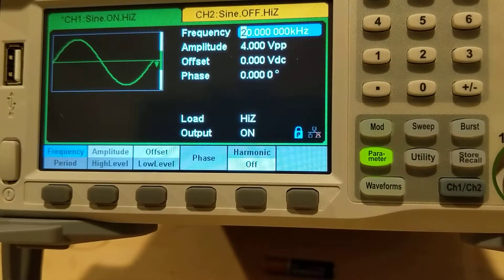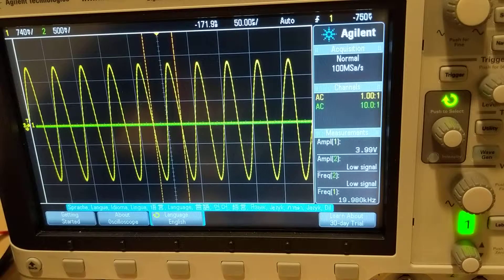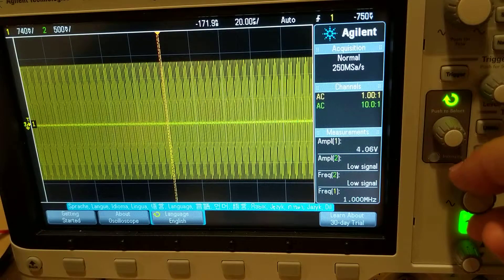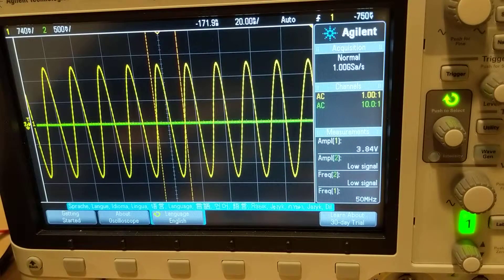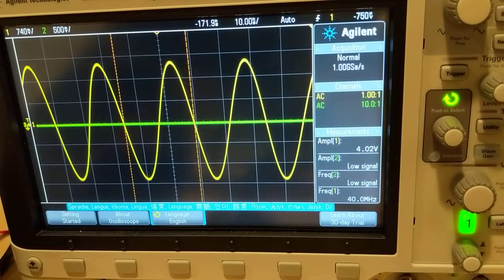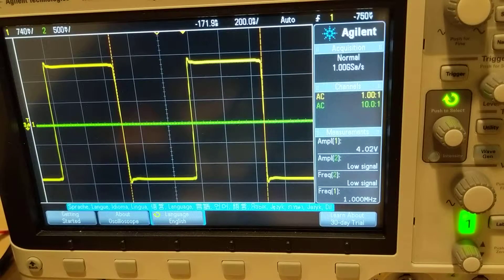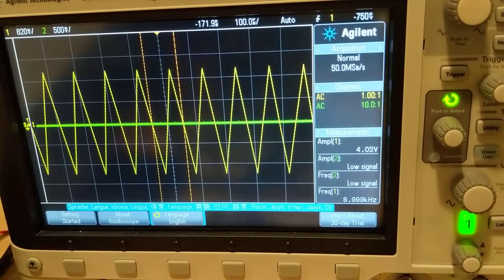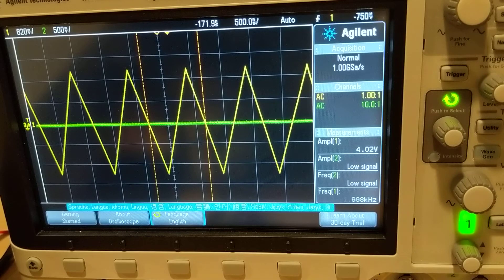Siglent Signal Generator Quality Check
Bought a new Siglent Signal Generator to sweep 6 meter band. First, to check the quality of this generator